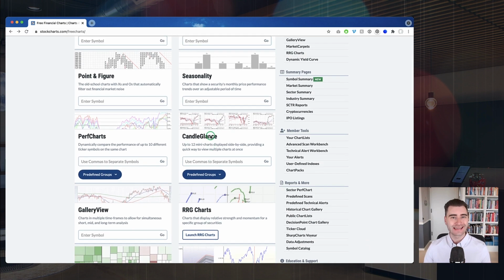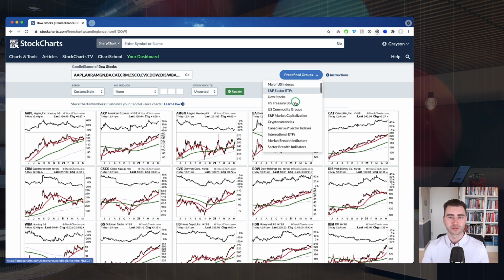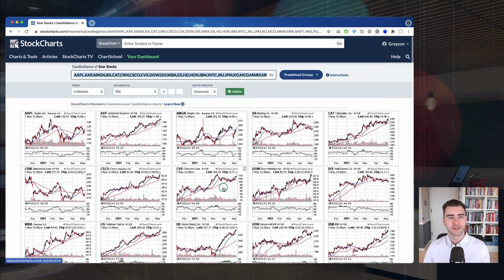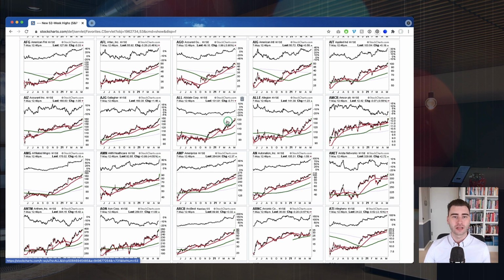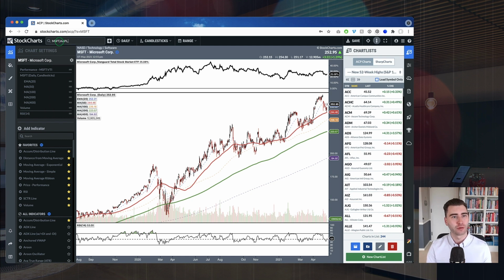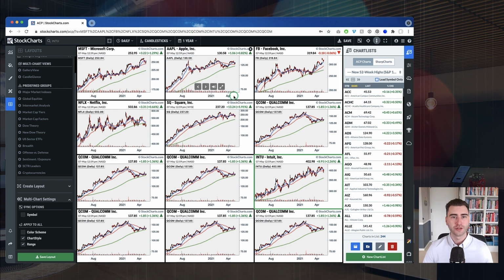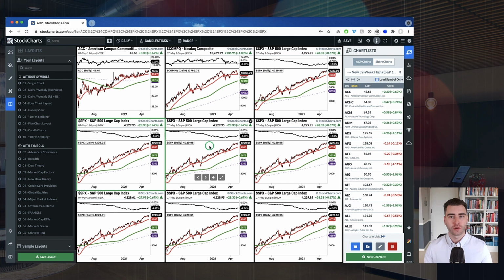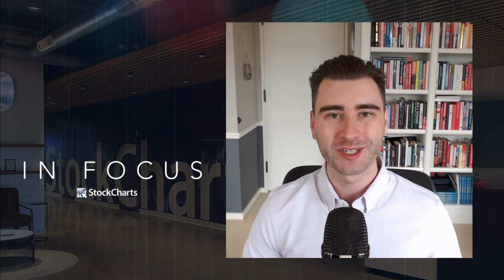Maximize Your Multi-Chart Views With “CandleGlance” | Grayson Roze | StockCharts In Focus (5.7.21)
This week on “StockCharts In Focus”, Grayson shows you how to maximize your multi-chart views with CandleGlance. See you can view multiple charts at once in both SharpCharts and ACP, and learn how to customize your CandleGlance charts to create powerful charting dashboards and streamline your charting workflow.

0:00 - Intro
4:35 - Accessing CandleGlance
11:27 - Customizing Your CandleGlance Charts
13:00 - CandleGlance View For ChartLists
17:09 - Accessing ACP
18:45 - Multi-Chart Layouts In ACP
21:01 - CandleGlance in ACP
25:48 - CandleGlance For ACP ChartLists